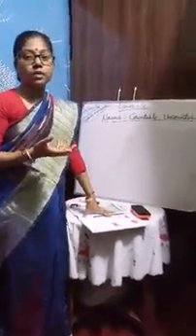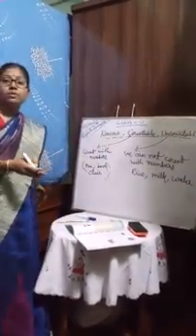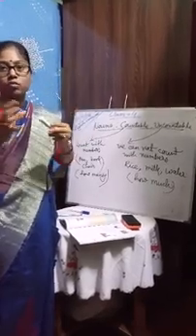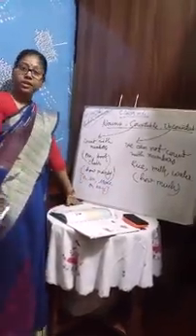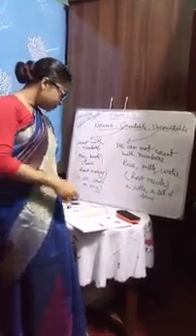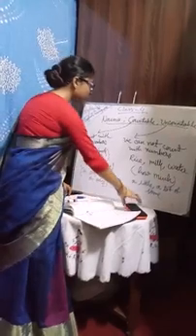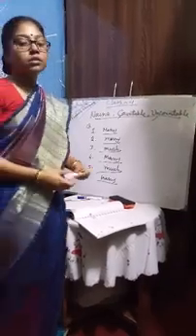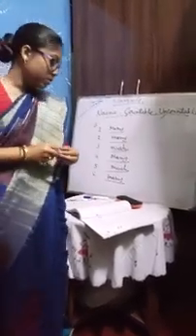Class-4,English Language,Chapter-3(Introduction part)